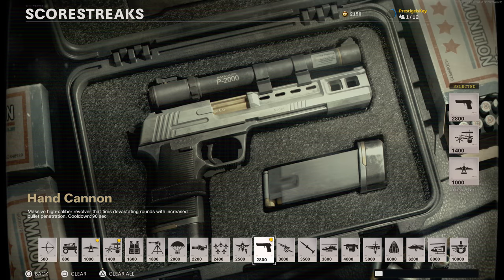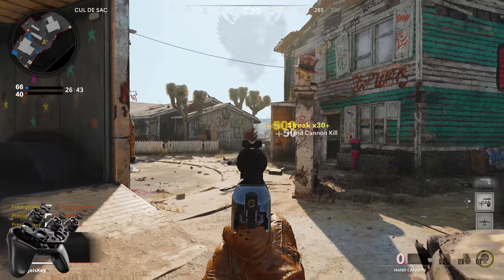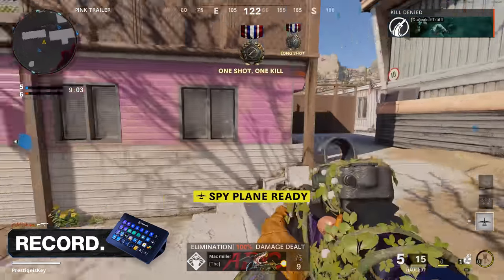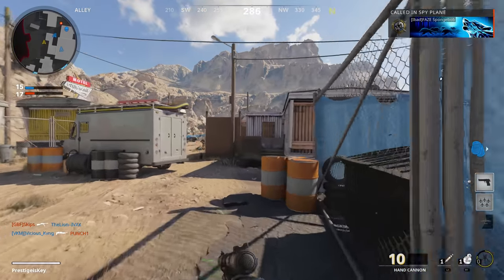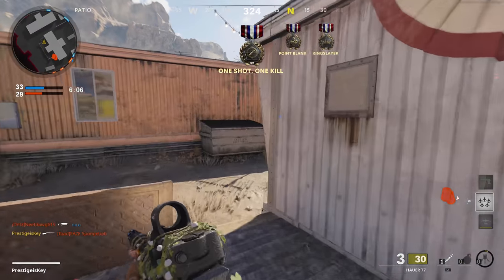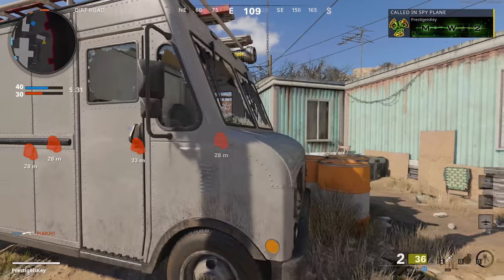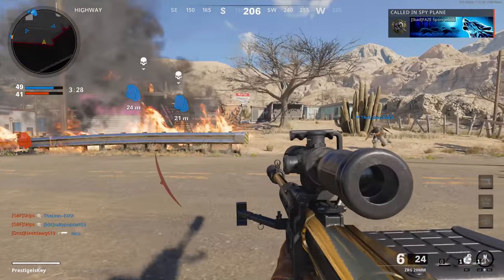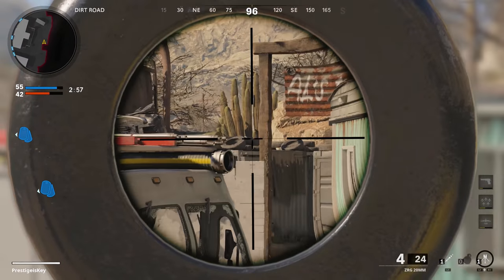NEW Hand Cannon EARLY! (First Impressions)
The Handcannon streak was released one day early so I thought it would be fun to check it out and give my first thoughts on it.

Timestamps
0:00 Hand Cannon released early!
0:30 Initial Thoughts
4:00 is it going to get nerfed?
7:15 Please Like & Subscribe!

Call of Duty: Black Ops Cold War is an FPS video game developed by Treyarch, Raven Software, and published by Activision. It is the sixth installment of the Black Ops series, and the seventeenth installment in the overall Call of Duty series. Serving as the direct sequel to Call of Duty: Black Ops, Black Ops Cold War released on November 13, 2020.